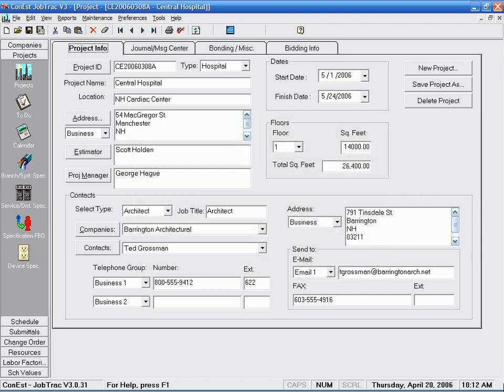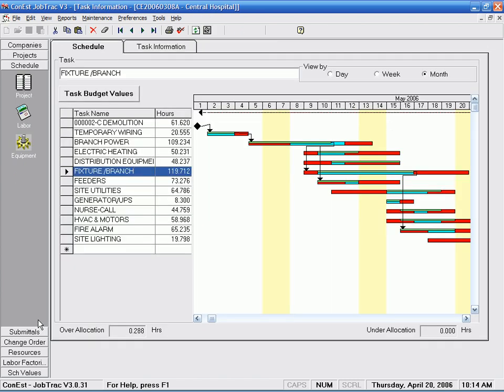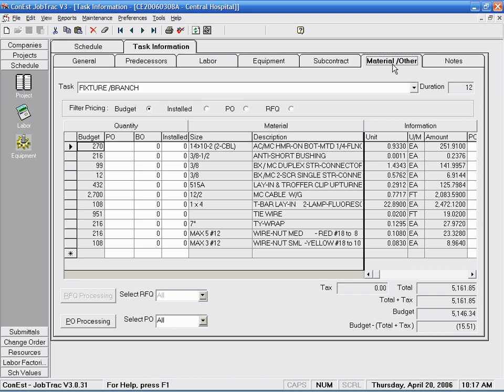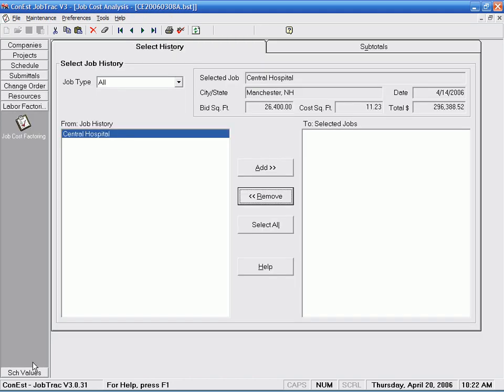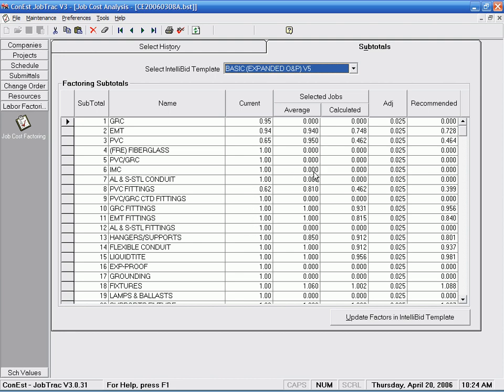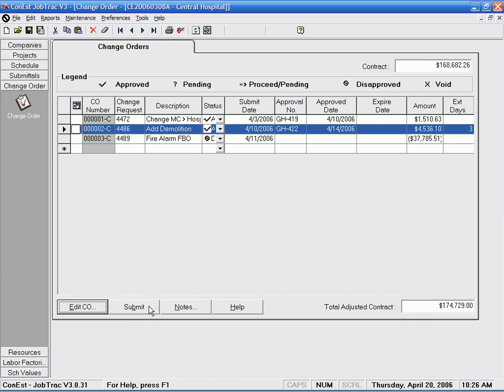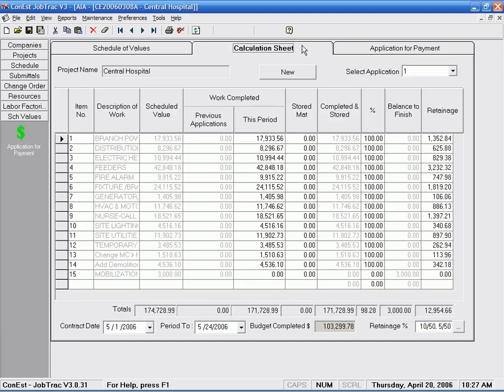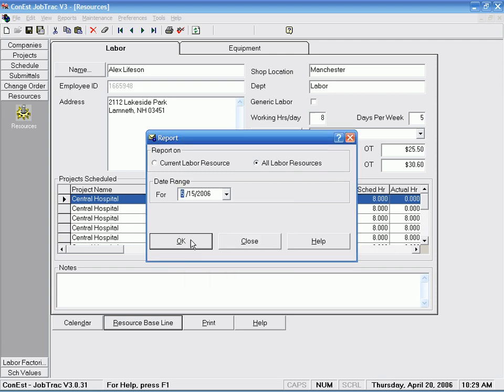JobTrac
JobTrac gives you full control of your projects by tracking changes to the job's original contract. Track the status of change orders, alternates, submittals and all correspondence, daily logs and documentation related to each project.

Track Changes to Your Jobs with Complete Project Management

On-time and on-budget completion of all your projects is ensured through JobTrac's contract change order management and communication control system. JobTrac keeps you in full control of your projects by tracking budgeted and completed labor, material, equipment and subcontracts, including all modifications to the original contract. Track change orders, alternates, submittals and all correspondence, daily logs and documentation related to each project. Manage project costs and requests for payment with detailed Requests for Quotes (RFQs), purchase orders, submittals, timecards and Applications for Payment.
Know whose court the ball is in at all times with ConEst's JobTrac.

Full integration with IntelliBid and PowerSuite data tracking software allows for a seamless transfer of project information.

    * Schedule & monitor labor and material progress of the full project by task
    * Track change orders & contract related documentation, maintaining a record of all contract negotiations
    * Receive alerts for expiring change orders
    * View status of project events at a glance with built-in calendar
    * Generate RFQs for pricing from vendors
    * View status of perpetual (reserved & available) inventory materials by quantity & location
    * Create & track detailed purchase orders and field/inventory requisitions
    * Produce Daily Work Reports to monitor resources, disruptions, accidents, etc.
    * Manage your Applications for Payment with flexible Schedule of Values recalculation
    * Track expenses incurred against the revenue produced with complete job costing
    * Use historical job costing data by job type to create a true labor factoring adjustment % calculation based on your company's past performance
    * Track & store all project related information required by the insurance company to process bonds including the bond amount, project start date, liquidated damages amount & project duration

Based on AIA billing methods, create your Application for Payment using information stored in JobTrac as well as your project manager's visual assessment of the job's progress

    * Full edit control of the amounts for material, labor, subcontracts, equipment and DJC by task
    * TManage totals out of balance with the negotiated contract amount
    * Maintain change order and alternate costing
    * Track each task's current balance, stored amount, retainage and previous payments

    * Schedule and track crews, equipment, material and subcontractors by job task
    * Monitor milestones for each job and task
    * Track the progress and job cost of each project and task
    * Reschedule predecessors automatically
    * Monitor slack to utilize lead/lag days more efficiently
    * Complete inventory control
    * Maintain total visibility of all perpetual inventories - warehouse & at all job sites

Use the email and print utilities in the Journal Message Center repository to send RFIs, transmittals and memos.

    * Email or fax your change orders, addenda, alternates, submittals, memos and breakout add/deduct quotes instantly
    * Send and store messages in PDF format